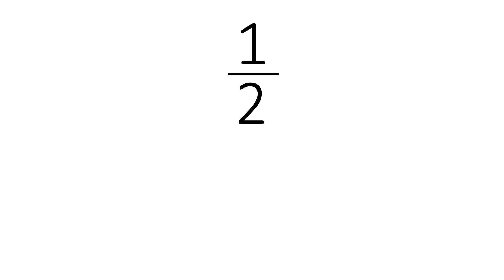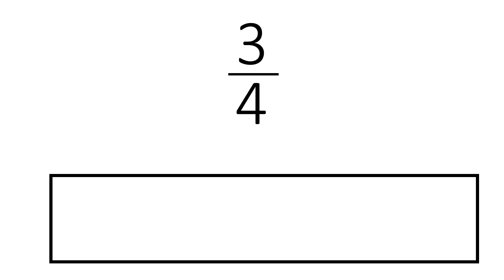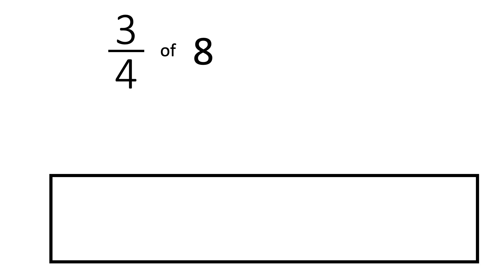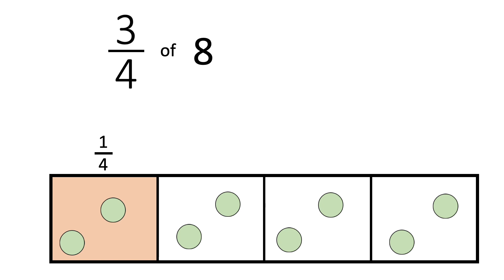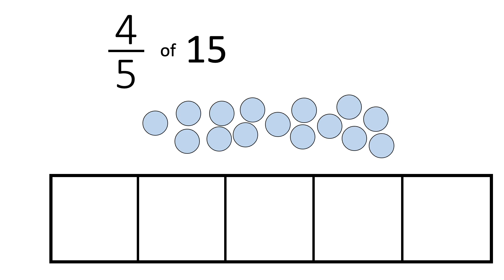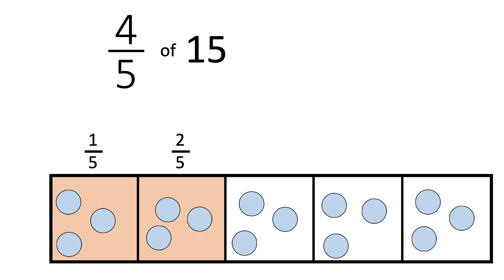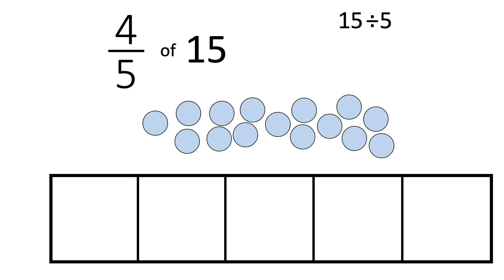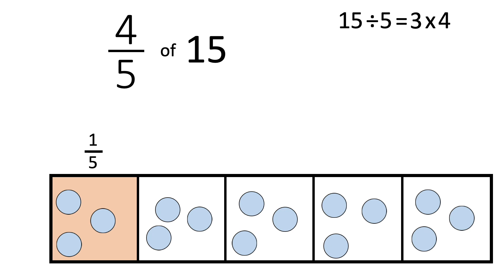Fractions of Amounts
A short video explaining how to find fractions of amounts.